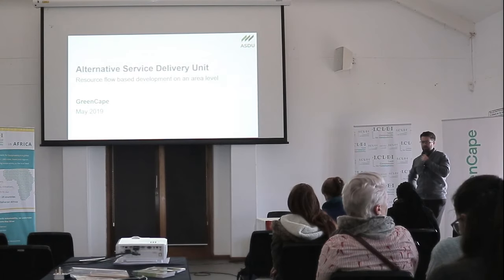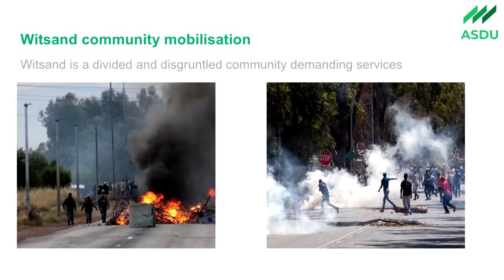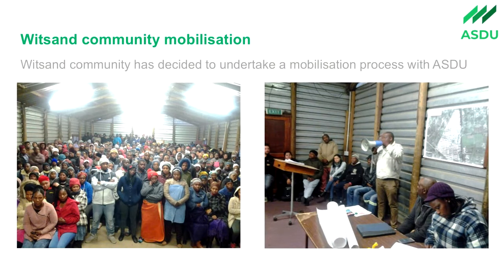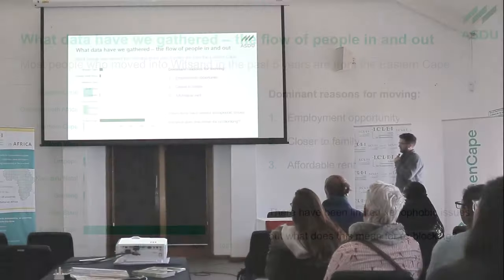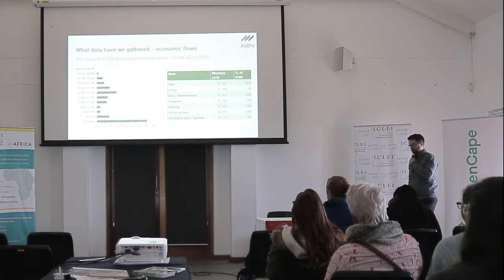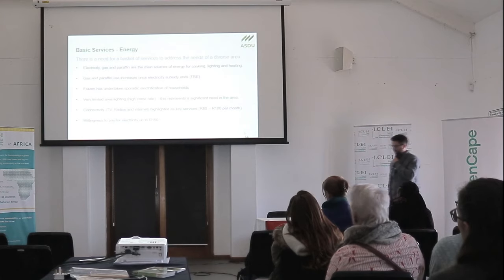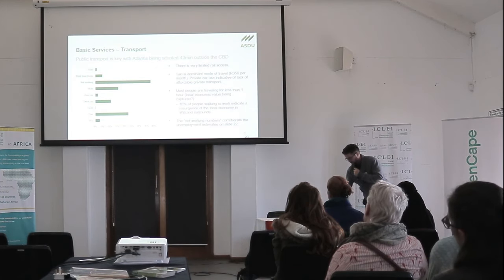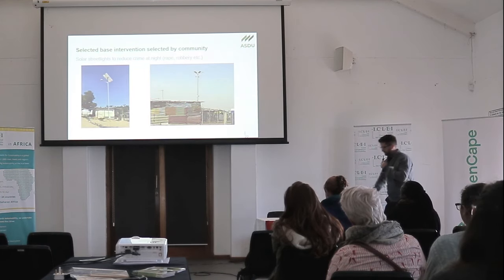Implementing Alternative and Appropriate Infrastructure Options - Jack Radmore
Implementing Alternative and Appropriate Infrastructure Options  by Jack Radmore (GreenCape)

Urban metabolism is an academic field with significant potential to influence urban development and policy. Urban metabolism methodologies have long been used to better understand resource requirements and impacts in cities, for instance through material flow or ecological footprint analyses. With the surging interest in circular economy, urban metabolism (and other industrial ecology principles) may be able to play a pivotal role in providing a rigorous scientific foundation to sustainability transformations. However, a fundamental yet unanswered question is how urban metabolism principles can be translated to on-the-ground interventions, policy recommendations, or other tools that directly influence and improve urban sustainability.

In a collaboration between Metabolism of Cities and local partners, three different one-day seminar events will be organised in 2019. During this event conversations, presentations, and discussions will take place with a focus on the host city and how urban metabolism practices could be better applied in this city. During this day we will look at the challenges, the ambitions, and the opportunities that exist in each city, and we aim to bring together a variety of people from government, academia, and practice. We will be focusing on getting a more systematic understanding of the local city's resources and the relationship between different resources and how they flow through the city, with a specific focus on locally specific environmental challenges.

The events will take place in Cape Town (May 2019), Beijing (July 2019) and Brussels (October 2019). This seminar series is funded by the Urban Studies Foundation.

Subscibe to our Youtube channel for more videos on Urban Metabolism